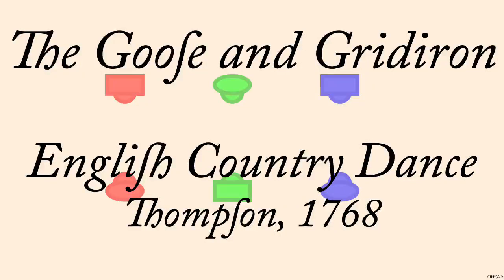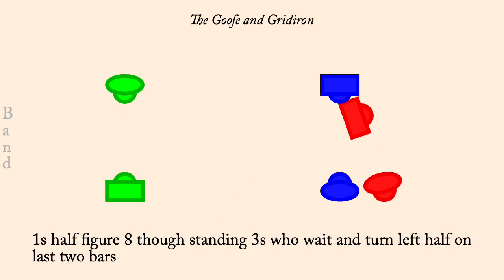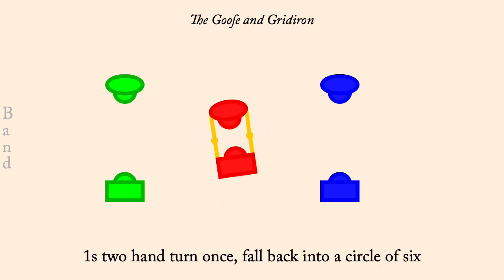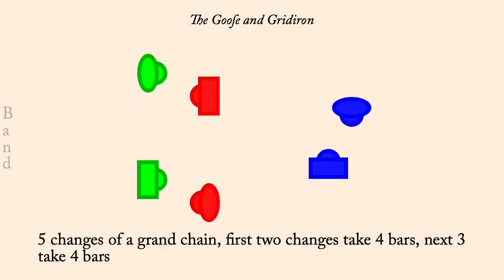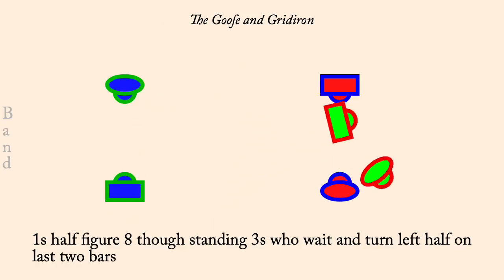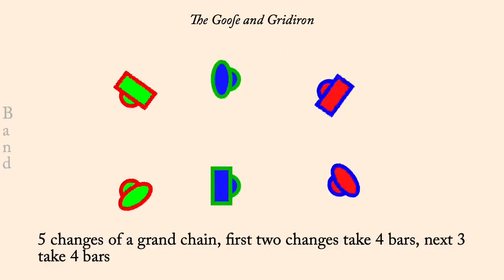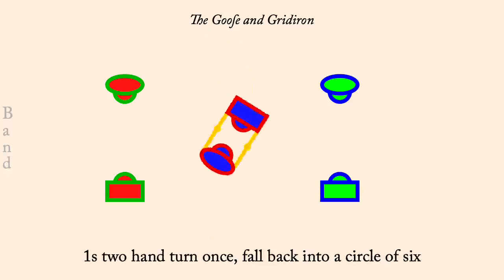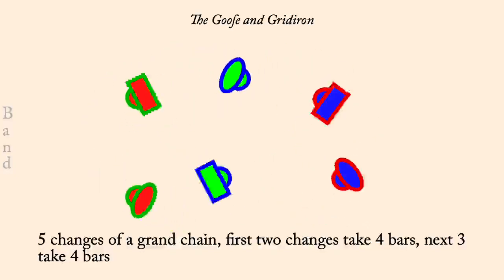The Goose and Gridiron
The Goose and Gridiron is an English Country Dance found in Thompson of 1768. It was adapted by Cook in 1982. It is an improper 3 couple dance. Found in "The Playford Assembly".

(The Goose and Gridiron was an alehouse in London)

The animation plays at 1 second per bar normally, but the first time through the set the dance is slowed down so people can learn the moves more readily. Men are drawn as rectangles, women as ellipses. Each couple is drawn in its own color, however the border of each dancer indicates what role they currently play so the border color may change each time through the minor set.